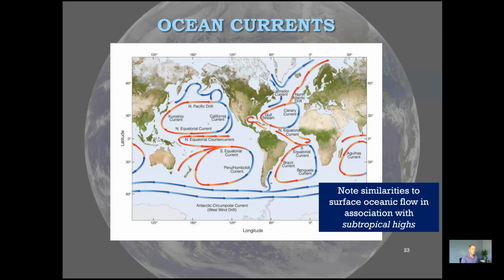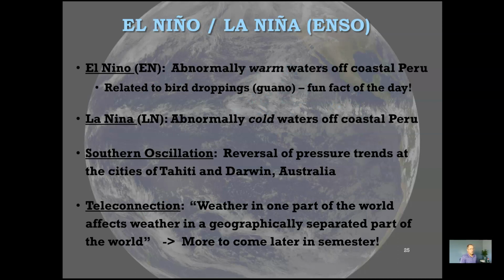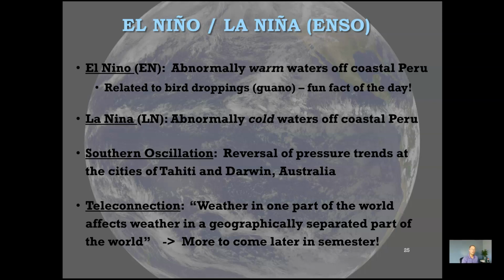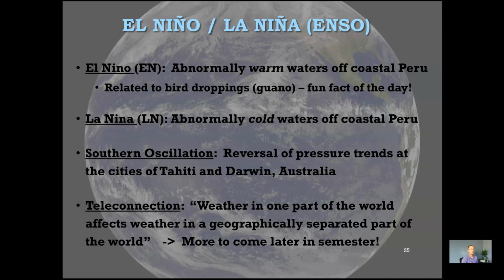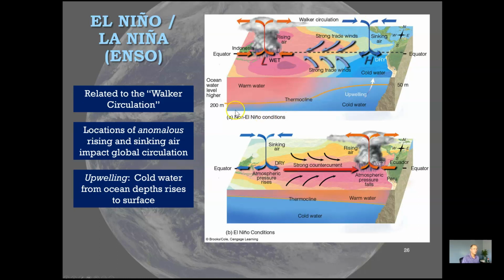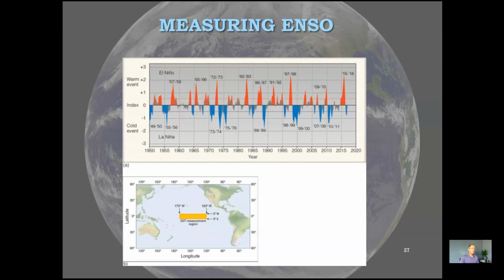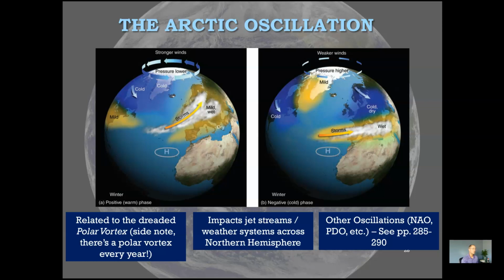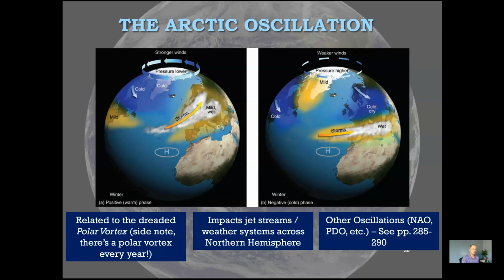MET_103_FA2020_Sep18_Video1